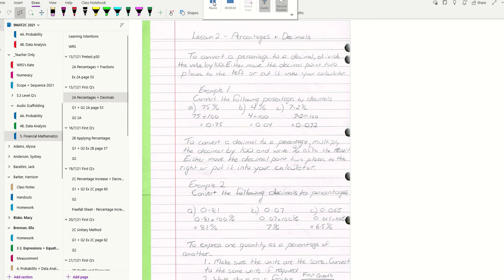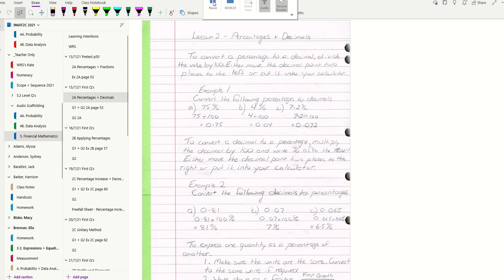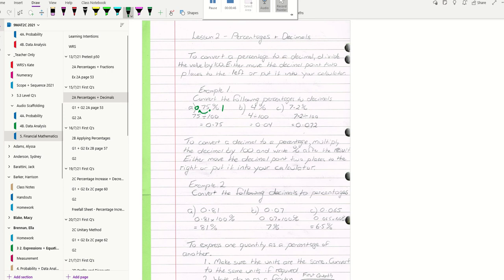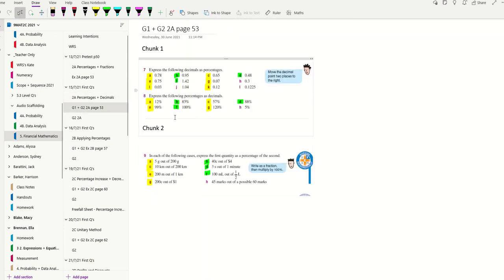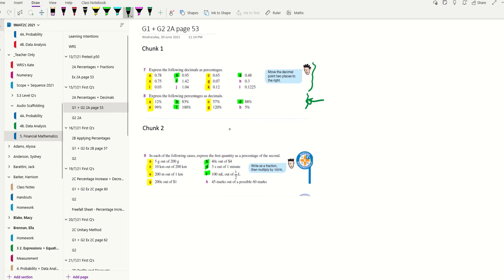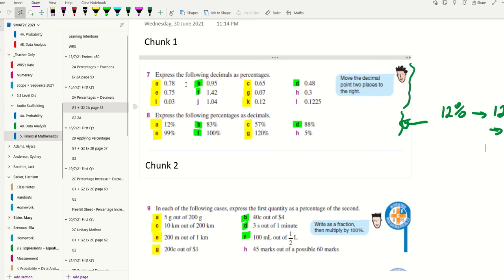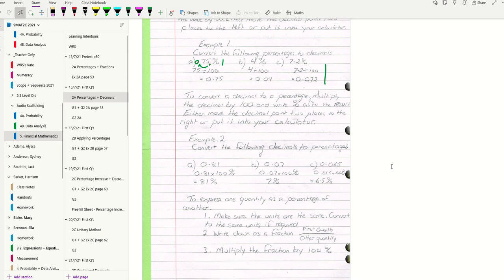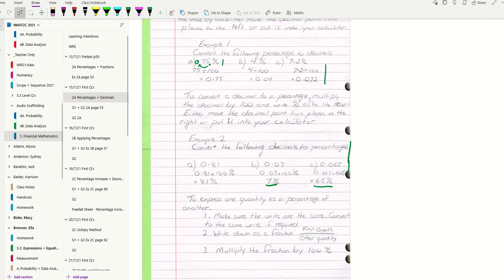210715 Chunk 1 Lesson 2 Financial Maths Percentages + Decimals